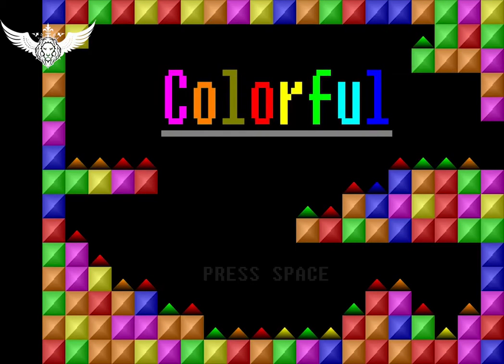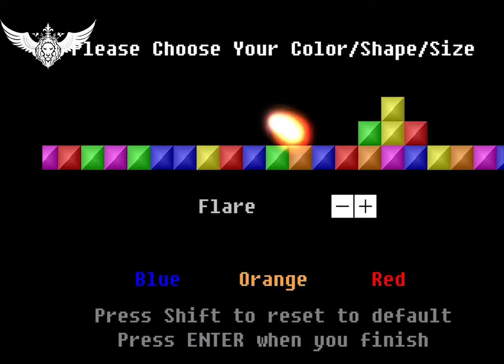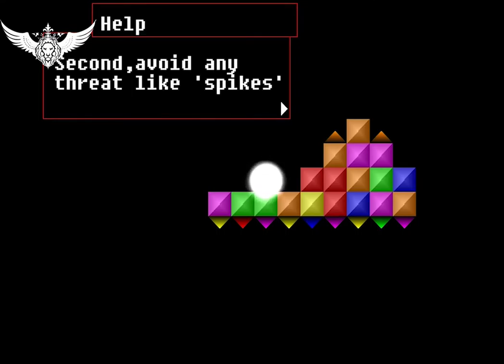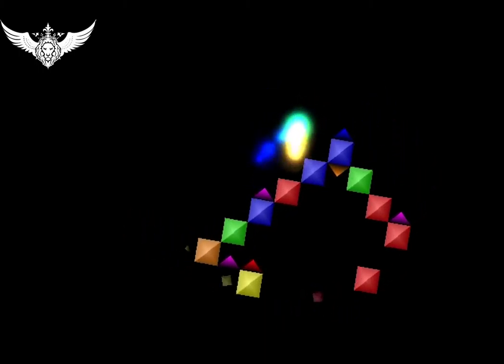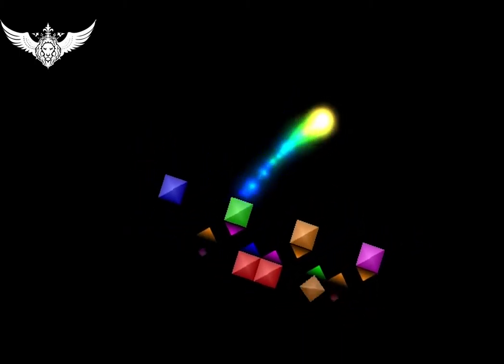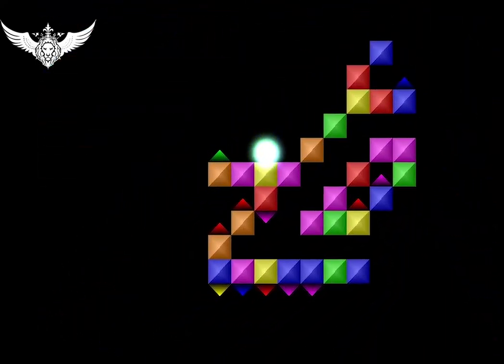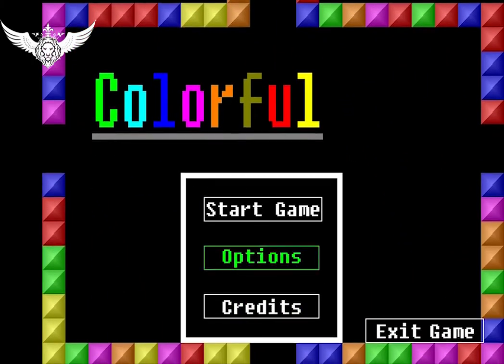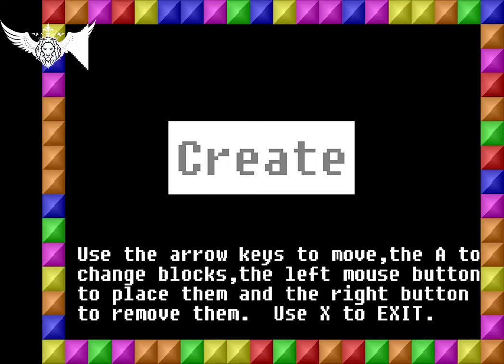Colorful The game Gamereview/Gameplay HD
Guys i made a Gamereview / Gameplay on this amazing game and i highly recommand it to all of you very original and so much fun with all simple graphic of it i think this is one of those game that deserves to be played at least once

 Hope you guys enjoy this video please let me know your opinions about  it and tell me what types of videos you want me to create in future in the comments below